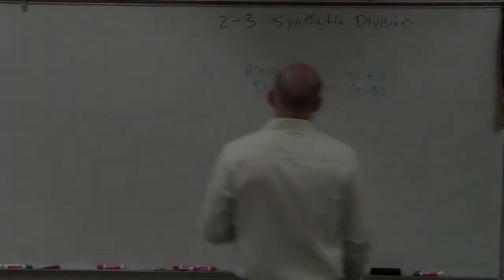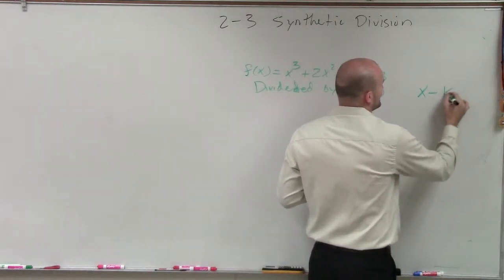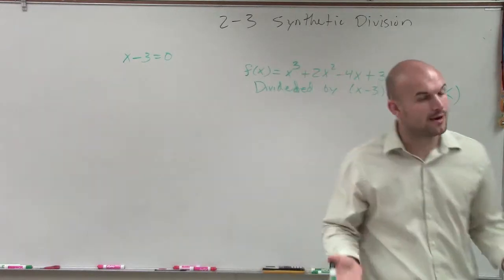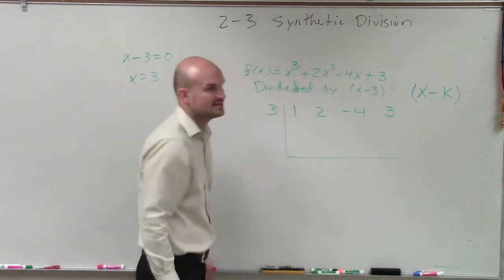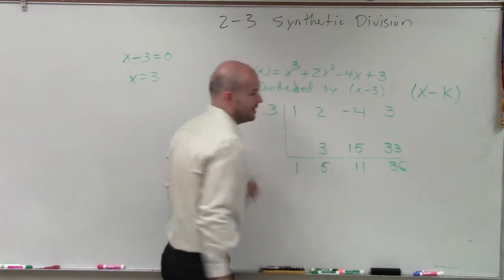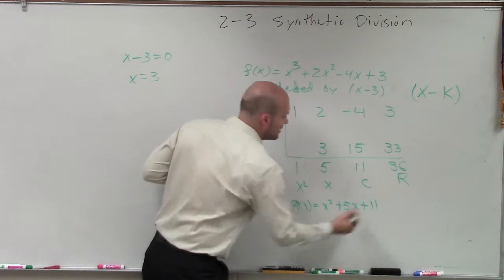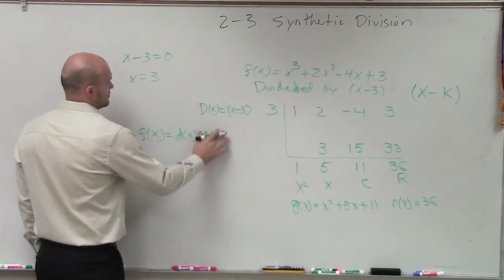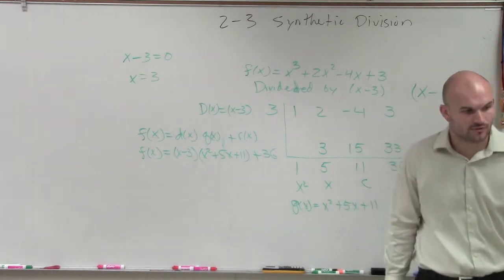Dividing polynomials by synthetic division and rewriting using the division algorithm